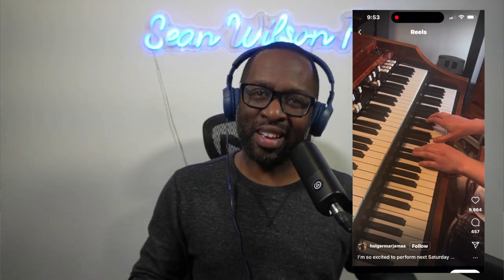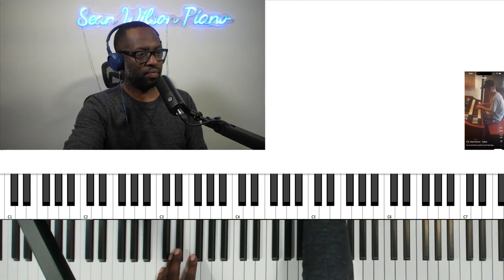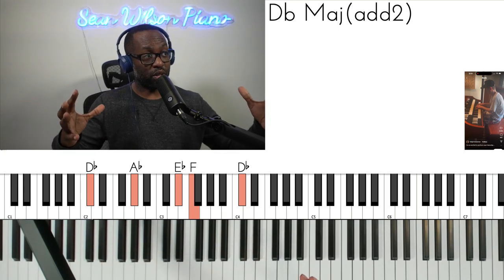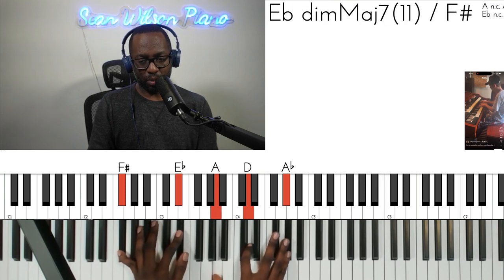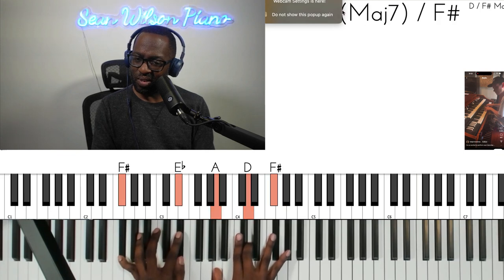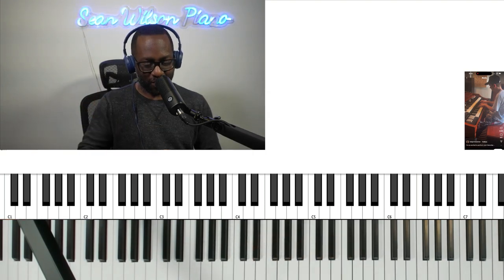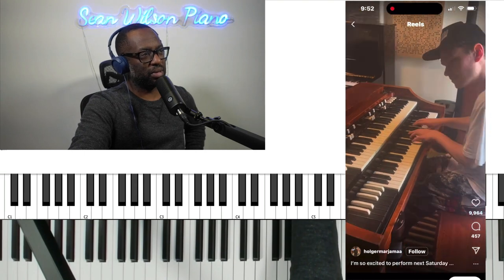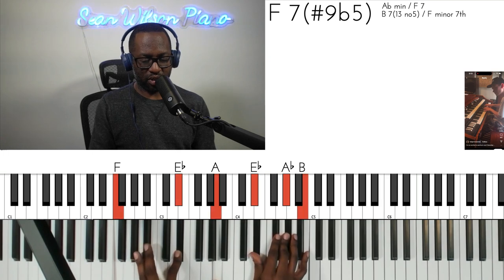This Organist nails Soul Music [check it out]... Come learn his chords!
Welcome to Sean Wilson Piano, In today's video, we stumbled upon an artist who's delivering some serious soul on the organ. I don't know much about this guy, but he's got some serious collard greens on those chords

Shout out to our amazing followers on Instagram who sent us this captivating clip on IG. This guy is on fire. So let's dive into his playing and. figure out what he is doing. But before we begin, make sure to check out his work. He's got that soulful sound locked down on the organ.

🔒Members, See my reaction breakdown Here: [coming soon!]